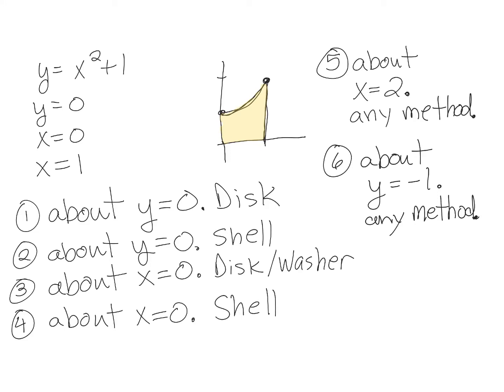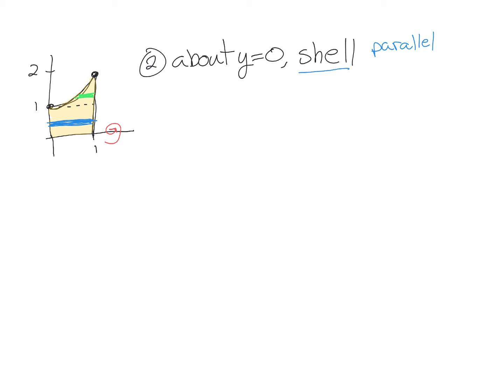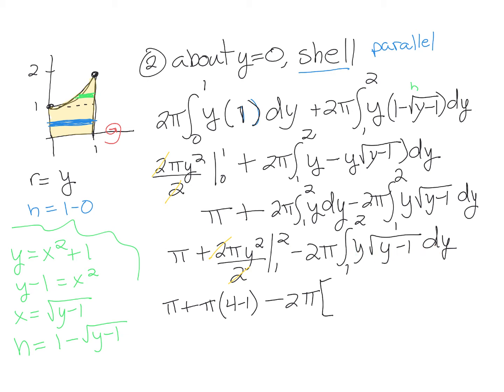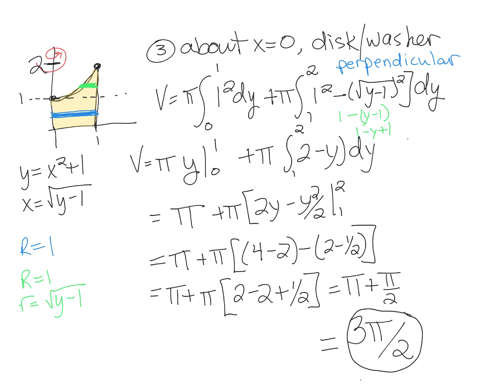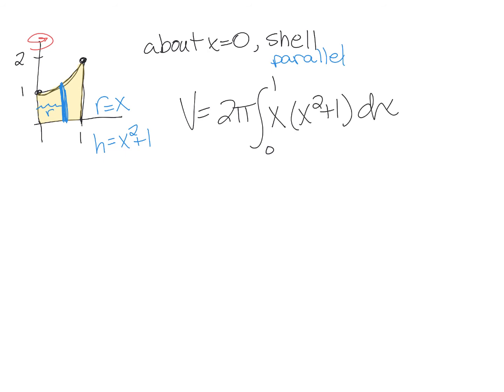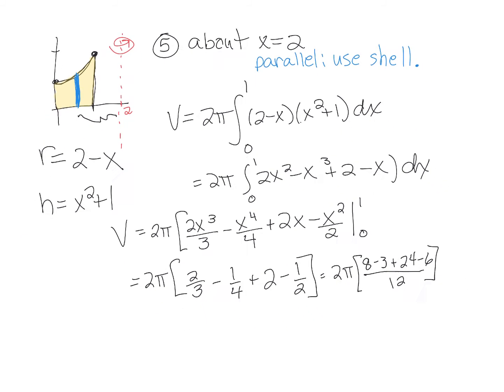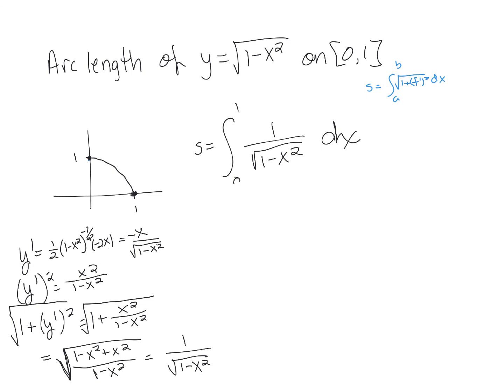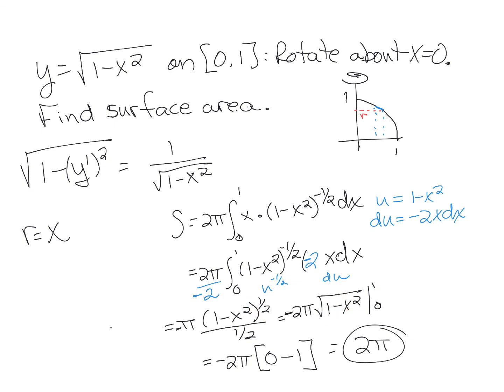Mth 264 7.2-7.4 practice problems.mp4